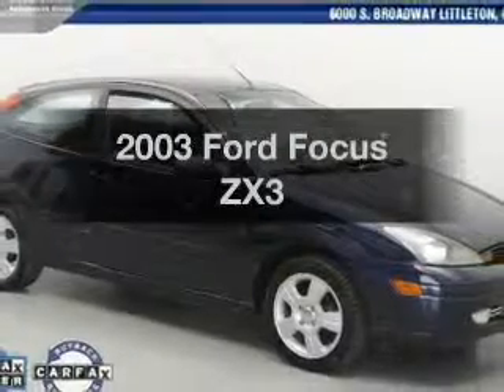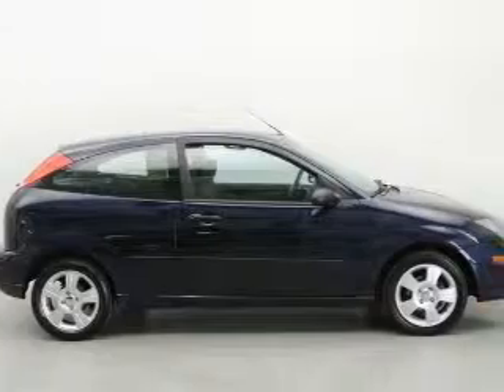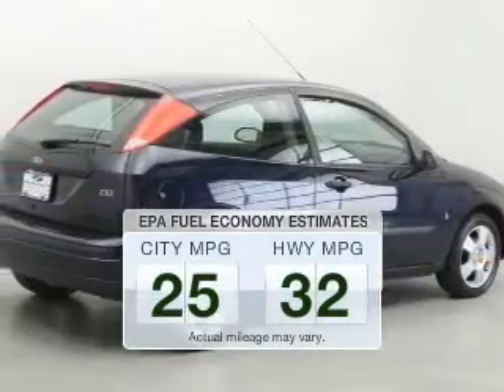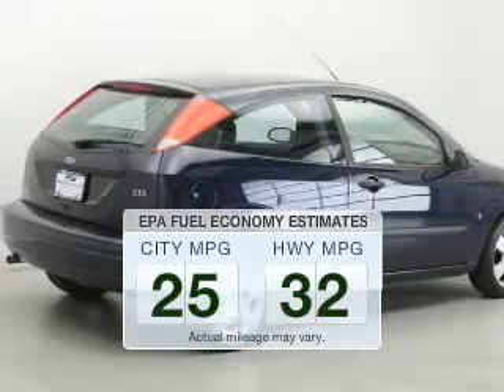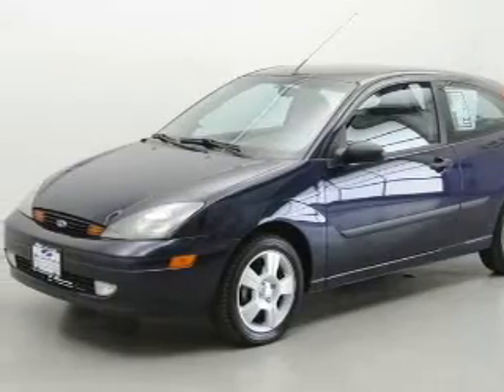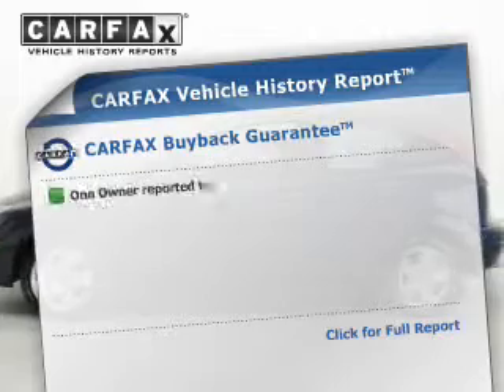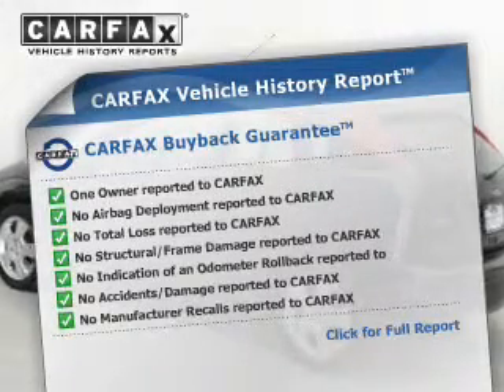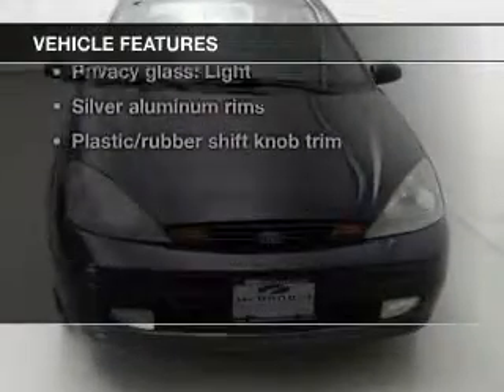2003 Ford Focus - Littleton CO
Phone:
Year: 2003
Make: Ford
Model: Focus
Trim: ZX3
Engine: 2.0 liter inline 4 cylinder 16 valve MPFI DOHC
Transmission: 4-Speed Automatic
Color: Twilight Blue Clearcoat Metallic
Mileage: 94609
Address:
6000 S Broadway